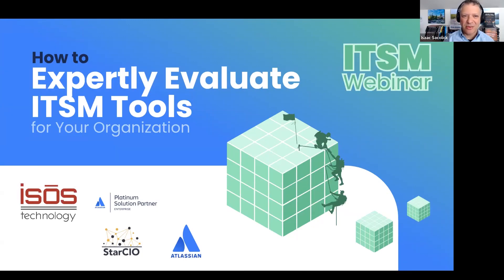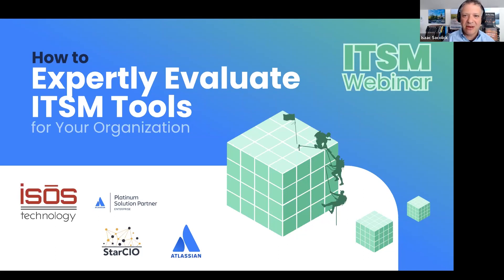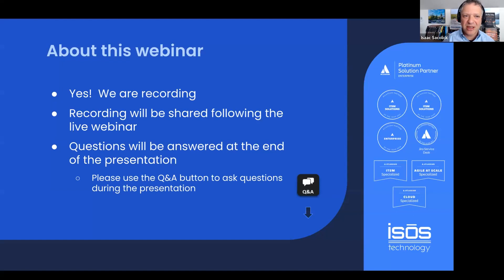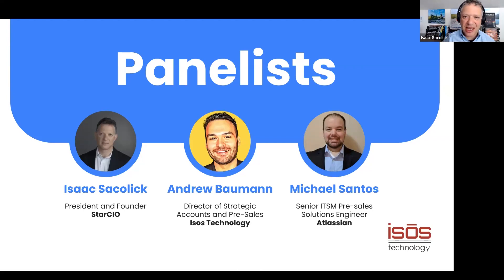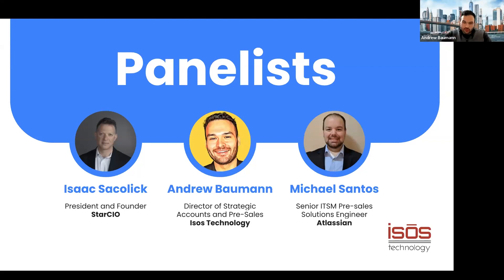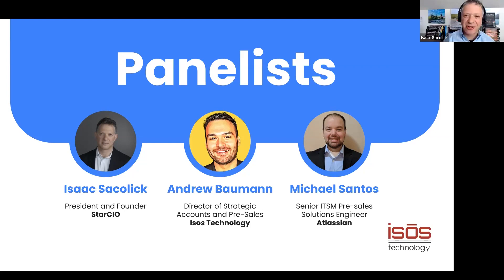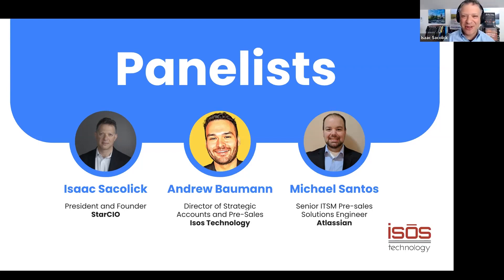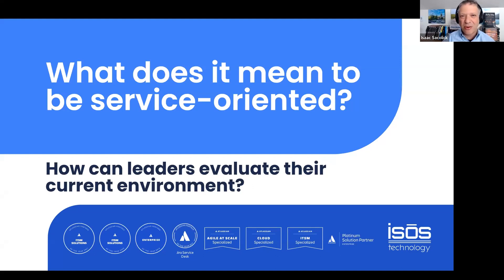How to Expertly Evaluate ITSM Tools for Your Organization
With digital transformation becoming increasingly important for organizations wanting to get ahead of the technological curve, the number of ITSM tools and platforms available to businesses is larger than ever.

In this webinar, our expert panel will break down the three most important steps to take when choosing the right ITSM tools for your organization.

We’ll cover:

1. How to correctly analyze your organization’s existing environment
2. Best practices for researching candidates and creating a shortlist of potential vendors
3. The process for evaluating and selecting the right partner for your organization

Unsure where to start to take ITSM at your organization to the next level? Let us help with that!